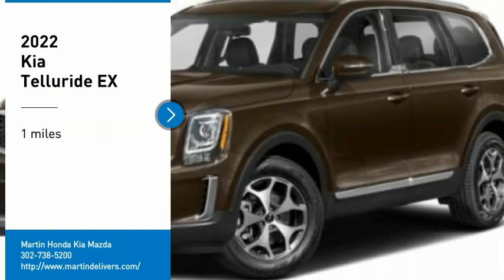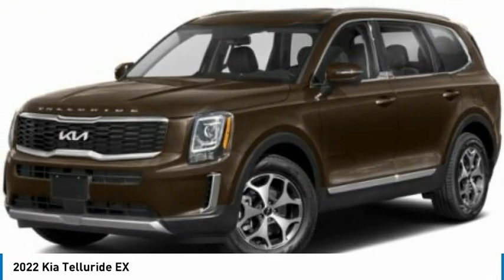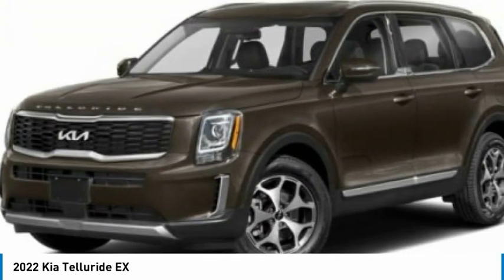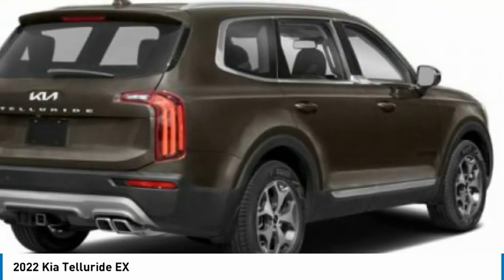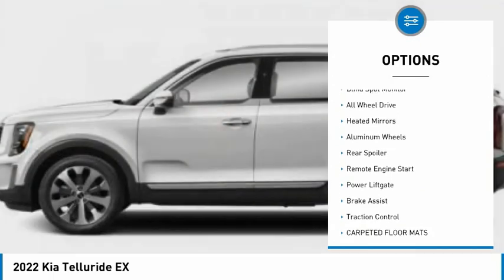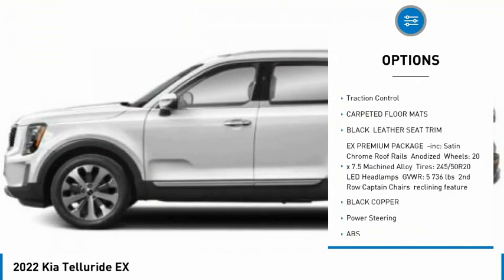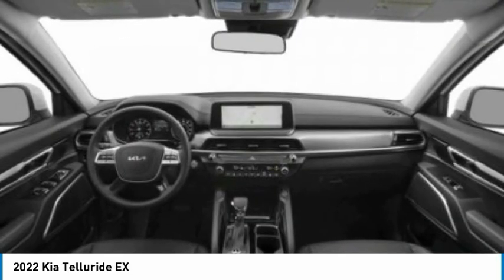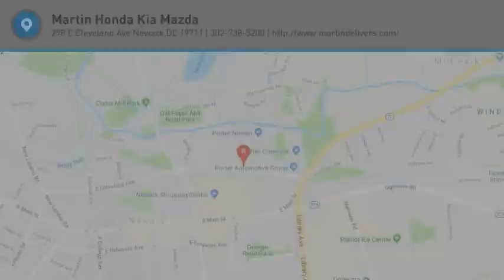2022 Kia Telluride Martin Honda Kia Mazda K221322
2022 Kia Telluride EX

Looking for the right sport utility? Today could be your lucky day. this 2022 Kia Telluride could be yours.